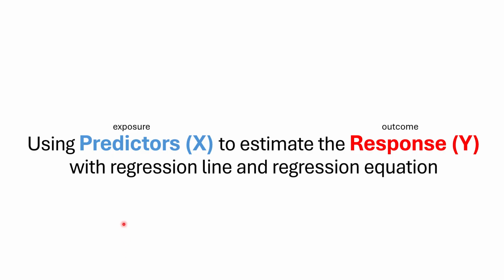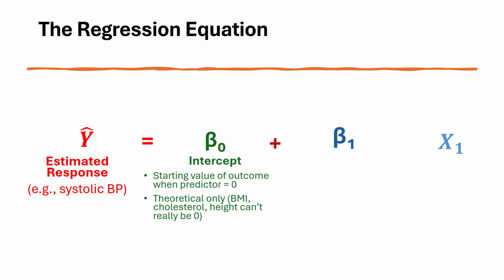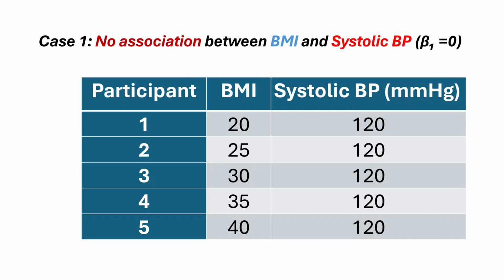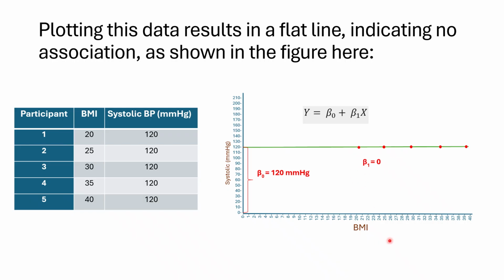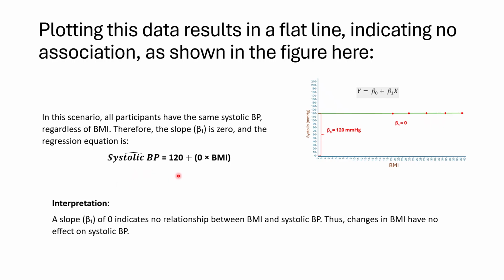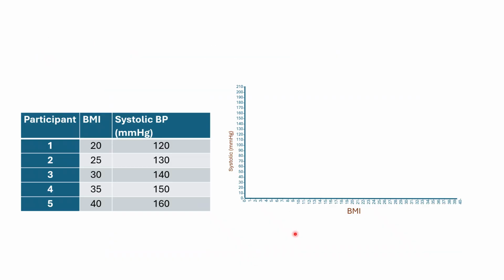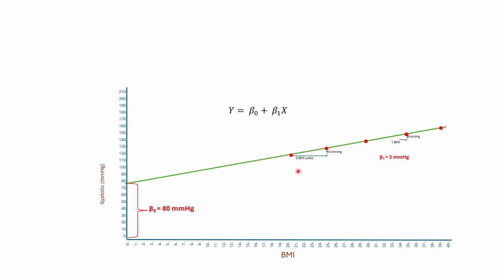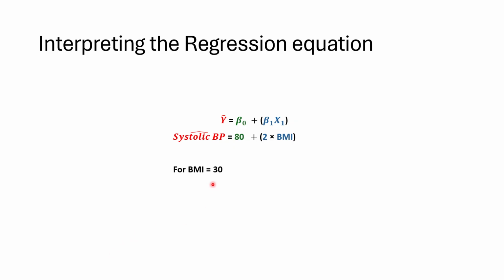5.4b Linear Regression - Regression line and Equation